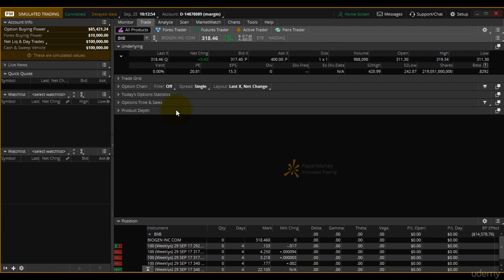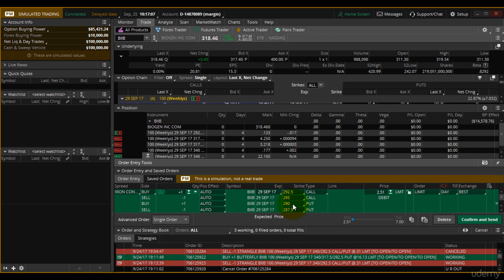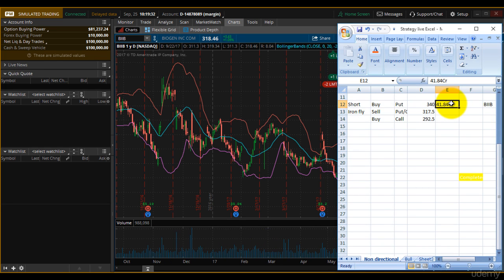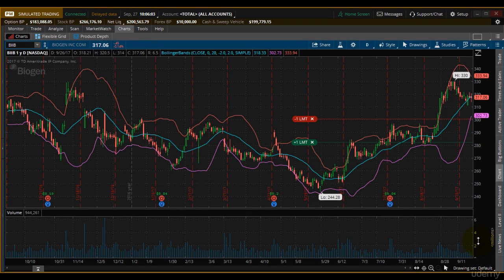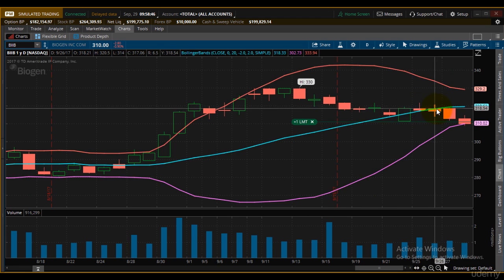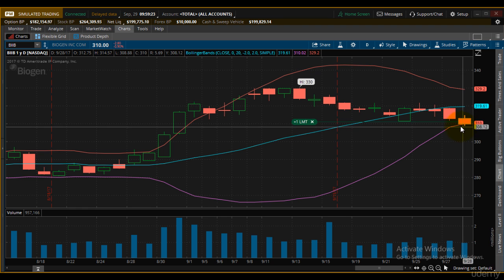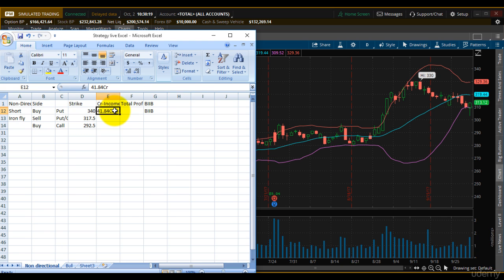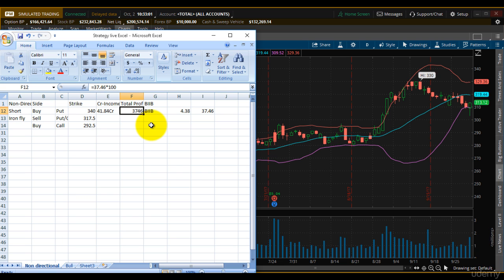Short Iron Butterfly Live Trading